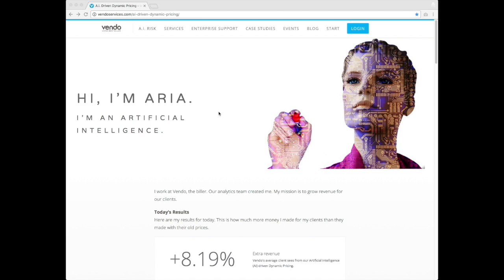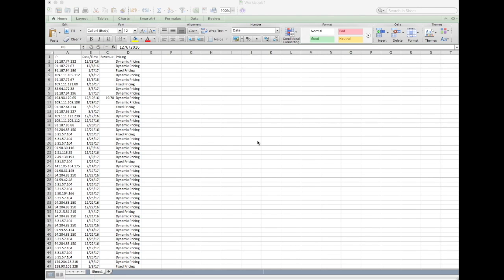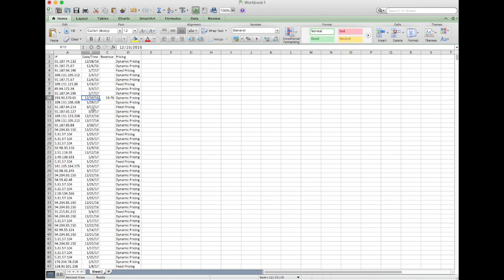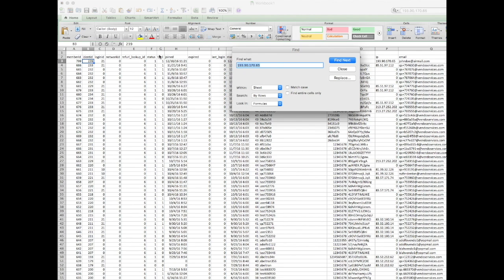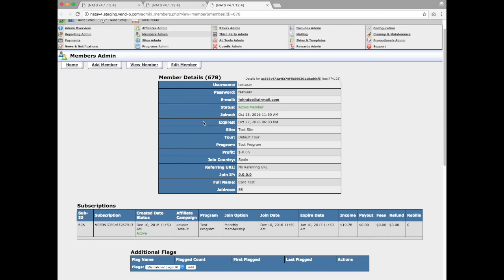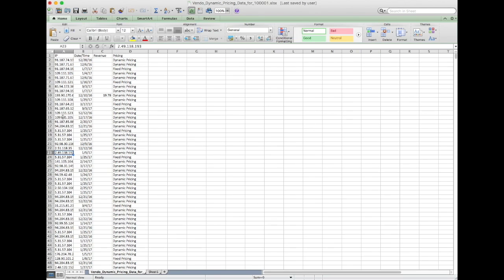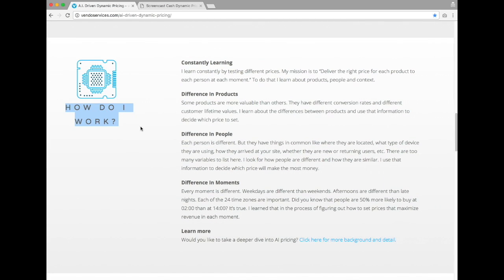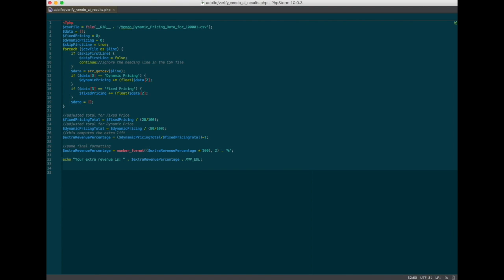Vendo AI Pricing: How to verify your results